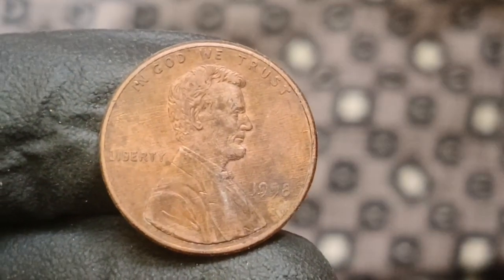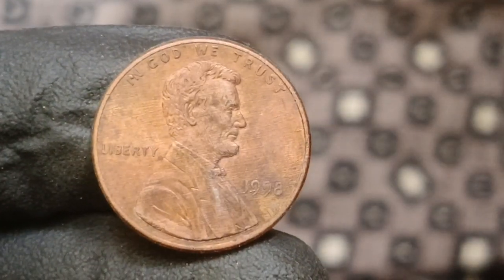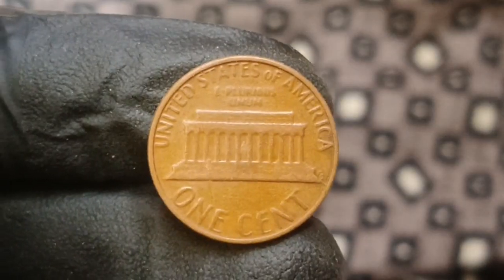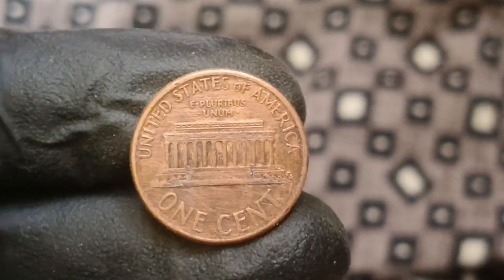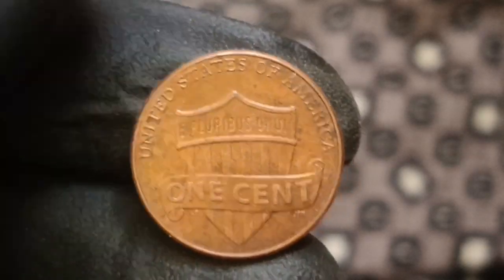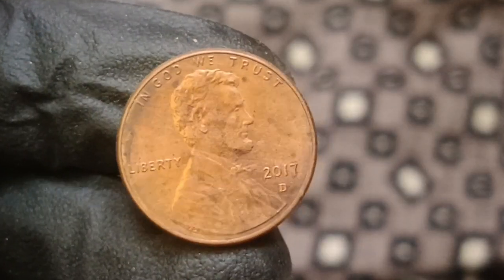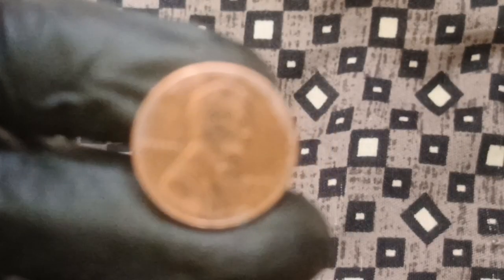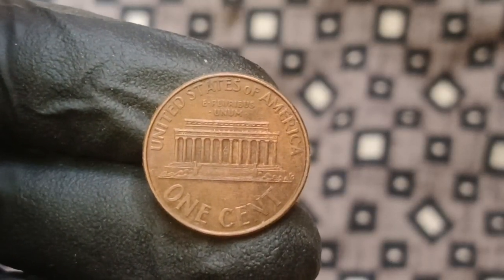1998 One Cent Worth $660 Million?! Shocking Mint Errors That Could Make You a Millionaire”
Imagine a coin worth more than your wildest dreams! In this video, we explore the unbelievable story of the 1998 one cent coin, a penny that could be valued at $660 million due to rare mint errors and mistakes. Discover the errors, anomalies, and hidden details that make this coin one of the most valuable in the world, and learn how even a simple penny could change your life. Don’t miss this incredible journey into the world of rare coins!”

Welcome to Treasure Coins – Discover the Real Value of U.S. Coins! 🇺🇸

Looking to uncover hidden treasures in your pocket change? At Treasure Coins, we dive deep into the world of U.S. coins, sharing everything you need to know about coin values, rare errors, historical facts, and how to spot valuable coins!

🎯 What You’ll Find on Treasure Coins:

💰 USA Coin Value Guides – Find out how much your coins are really worth

❗ Rare Coin Errors – Learn about minting mistakes that could be worth thousands

🧠 Coin History – Discover the stories behind America's most iconic coins

📈 Coin Market Trends – Stay updated with the latest prices and demand

🪙 Silver & Penny Coins – Know which ones are worth collecting or selling

🧐 Coin Identification Tips – Spot rare dates, variations, and key details

🤑 How to Make Money Collecting Coins in 2024 and Beyond

Whether you're a beginner or a serious collector, Treasure Coins helps you explore, learn, and profit from the world of numismatics.